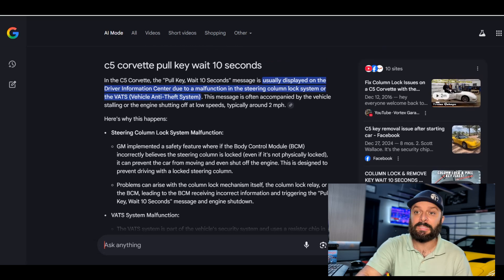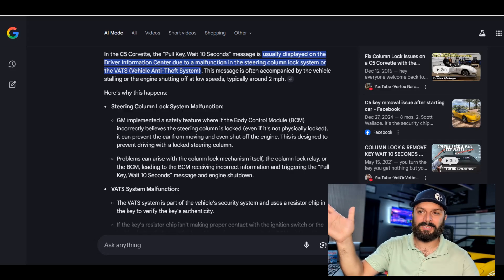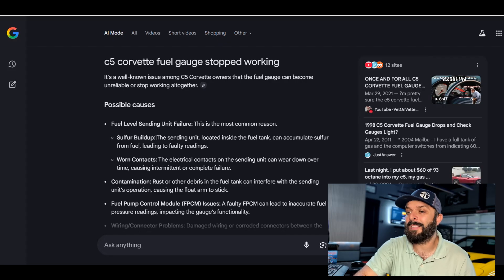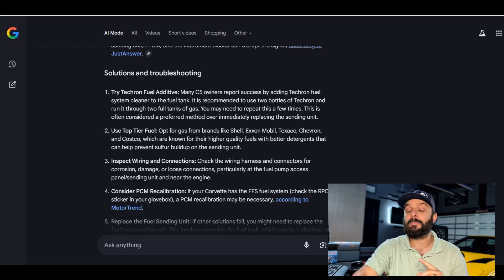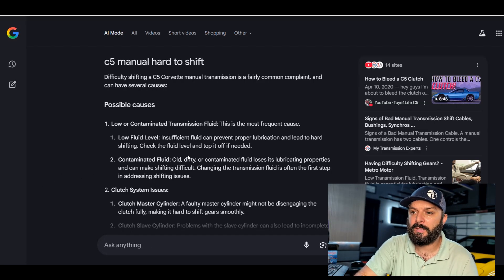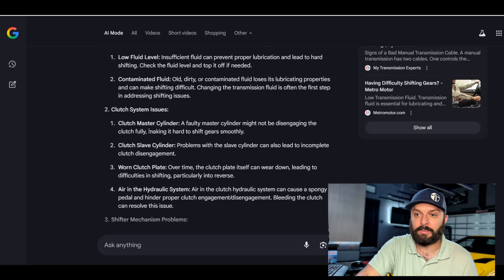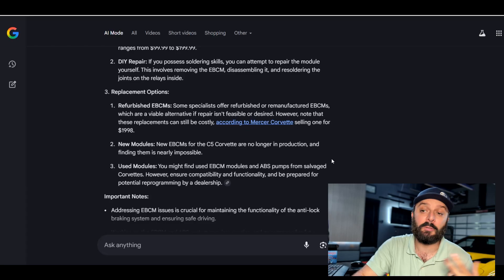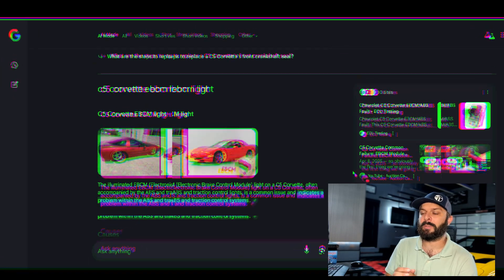USING GOOGLE AI TO DIAGNOSE COMMON C5 CORVETTE ISSUES | SHOCKING RESULTS | MECHANICS OBSOLETE?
In this episode we use AI tools to see how affected they are at diagnosing common issues on the C5 Corvette and see if it can give accurate fixes. Enjoy.